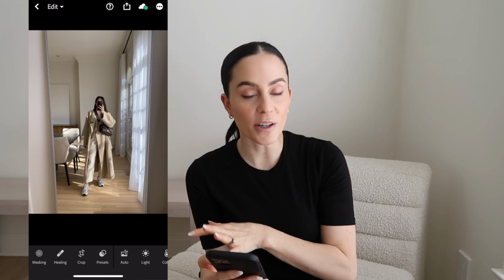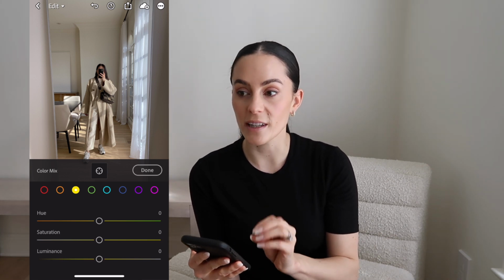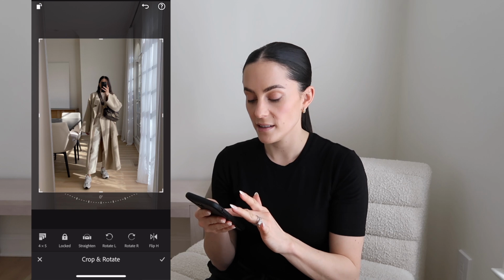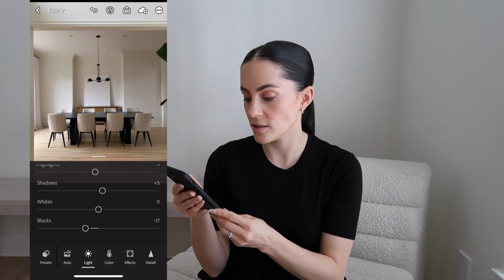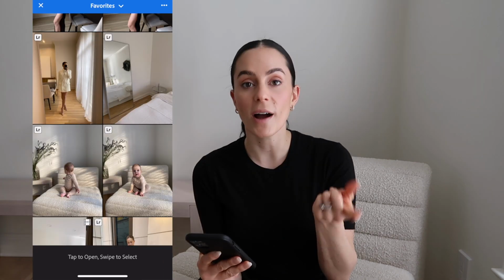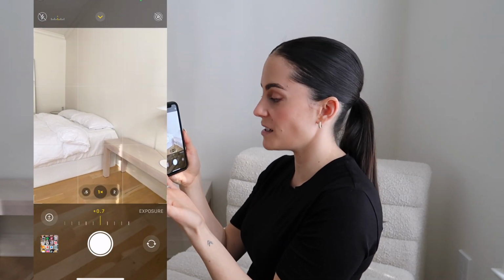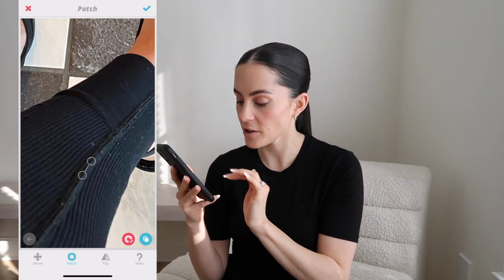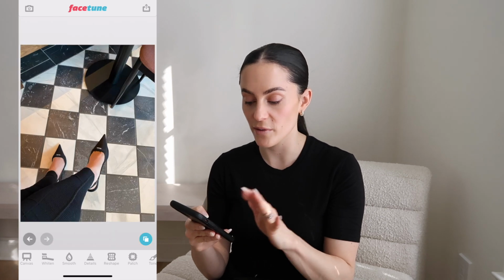How I Edit My Instagram Photos - Neutral Minimal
xx
@sarahwisted on all social platforms